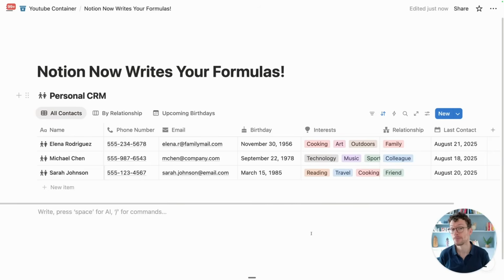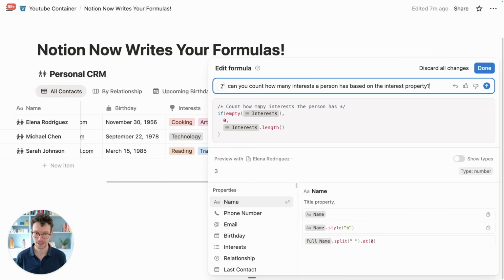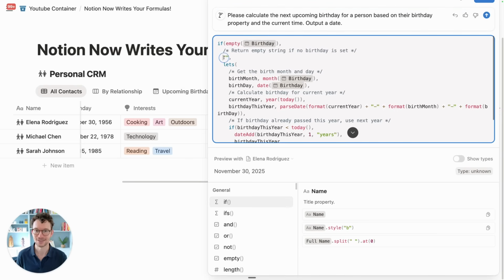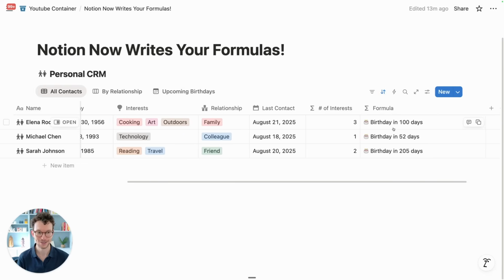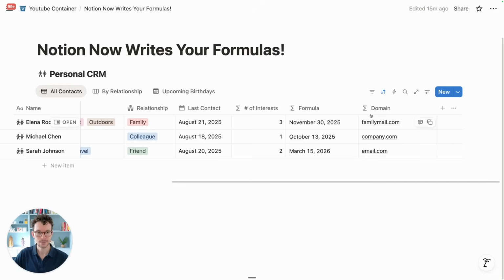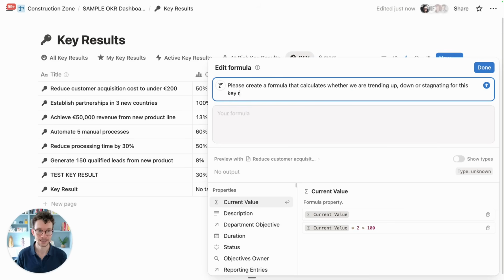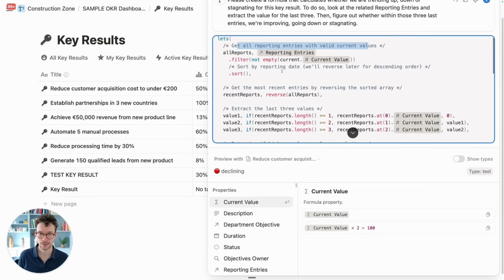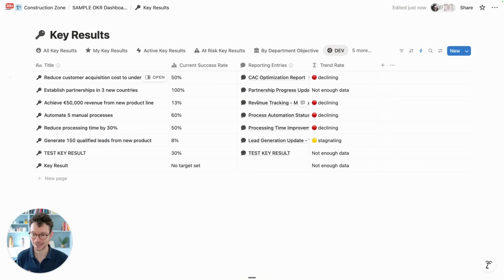Notion Just Got… good at math?!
With this latest update, you can generate any formula for yourself within seconds.

The frequency of absolutely insane Notion updates this summer is not slowing down.

Just one month before Notion's big "Make With Notion" conference, the team pushed another significant upgrade - this time, for formulas.

With this latest update, you can now simply ask Notion to create a specific formula for you, wait a few seconds and then see how it comes together in front of your eyes.

That means you no longer need to spend hours learning Notion formula syntax or figuring out the best way to solve a really tough challenge.

Instead, you just need to have a bit of imagination and an idea of what would improve your workflow.

Of course, like with any AI-powered system, Notion might get it wrong on the first try, but it even has error handling built in.

And if you're not happy with the result, you can simply prompt it to rework the formula to get closer to your desired result.

First we had vibe coding, now we have vibe calculations.

And in this video, you'll learn everything you need to know about this latest Notion Update.

Chapters:
00:00 Intro
00:43 Create Your First Notion Formula
02:52 Iterative prompting
05:18 Extract data from emails
06:14 Supercharge your OKR reporting
11:02 Get Notion Business For Free
12:09 Outro